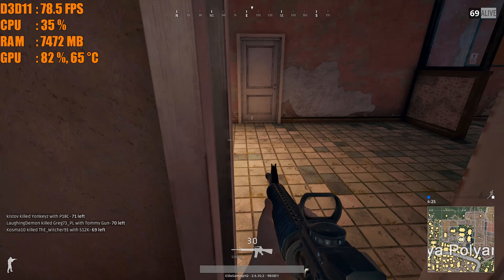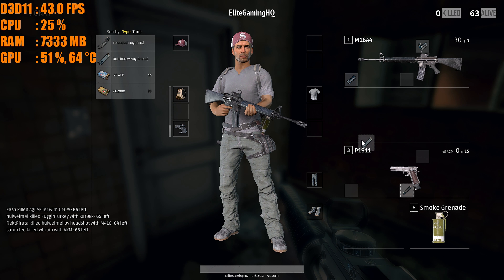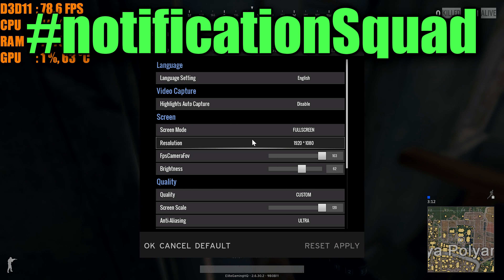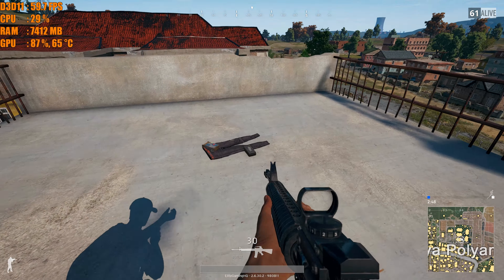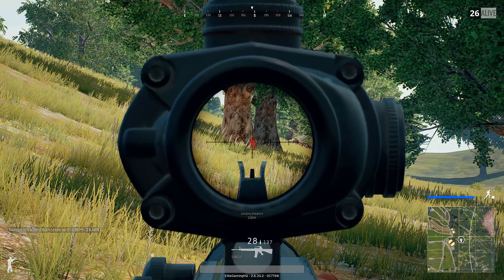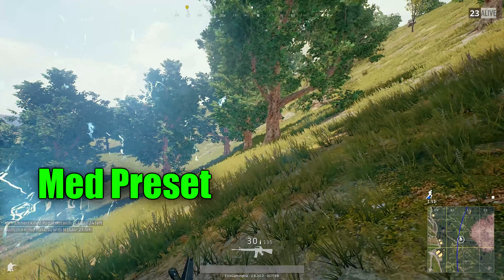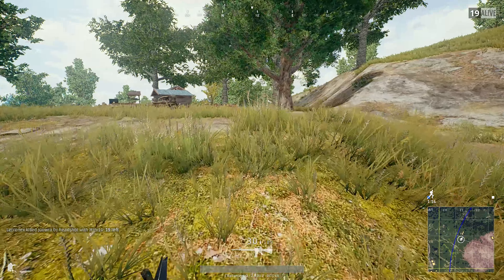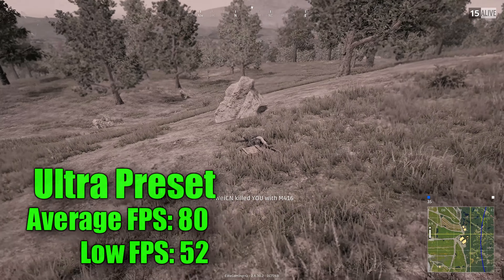PUBG on GTX 1080 Benchmarks, can the GTX 1080 run PLAYERUNKNOWN'S BATTLEGROUNDS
PUBG on GTX 1080 Benchmarks, what FPS do a GTX 1080 get PLAYERUNKNOWN'S BATTLEGROUNDS. Lets see what FPS we get

🔥  Great Deals on PC parts, keyboards, mice, monitors, and other electronics all hand picked deals by me:

My PC:
RTX 2080 8GB video card
16GB of Gskill TridentZ DDR4
Intel 540s Series 240GB SATA M.2 (boot drive)
500GB Samsung 850 EVO SSD (gaming drive #1)
500GB Samsung 850 EVO SSD (gaming drive #2)
500GB Samsung 850 EVO SSD (gaming drive #3)